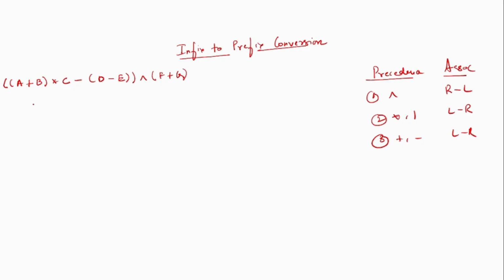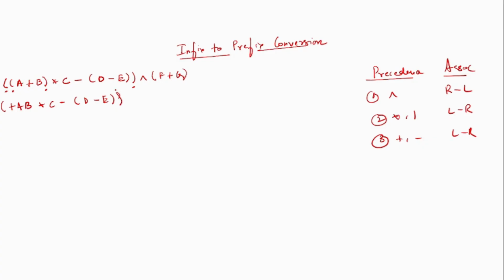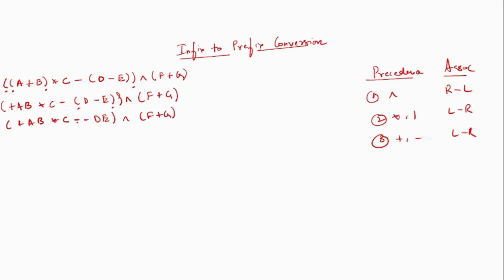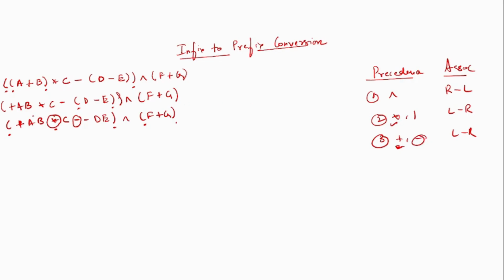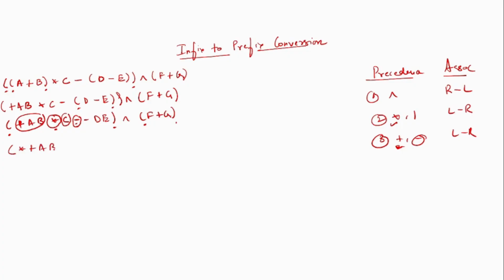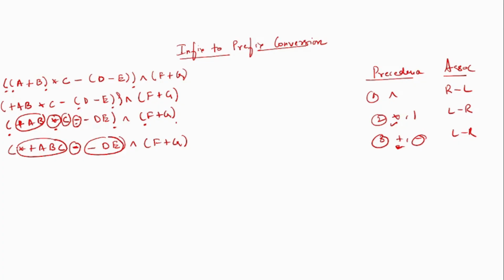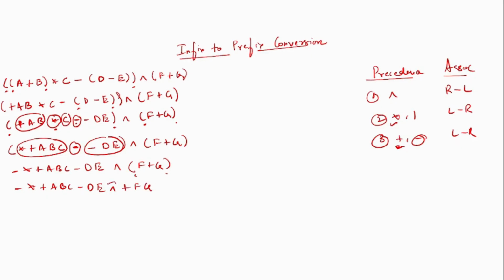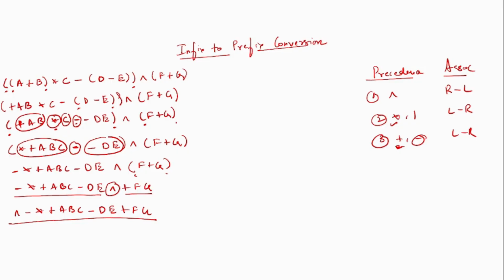Infix to Prefix | Part-5 | Examples | Stacks | Data Structures and Algorithms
Welcome to Part-5 of the Infix to Prefix Conversion Series!
In this video, we tackle advanced infix expressions and learn how to convert them into prefix using:
✔️ Direct Method
✔️ Stack Method

👉 Key highlights of this session:

Handling deeply nested parentheses

Managing multiple operators with mixed precedence

Applying associativity rules correctly

Step-by-step breakdown of advanced examples

This video is perfect for those preparing for university exams, competitive coding, or interviews.
📌 Make sure you’ve watched Parts 1–4 for a strong foundation before moving ahead.